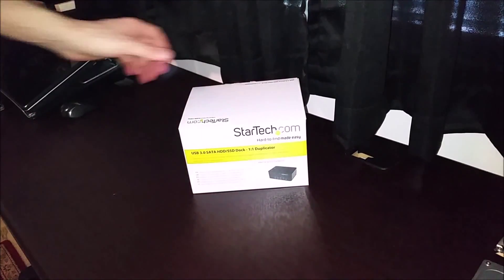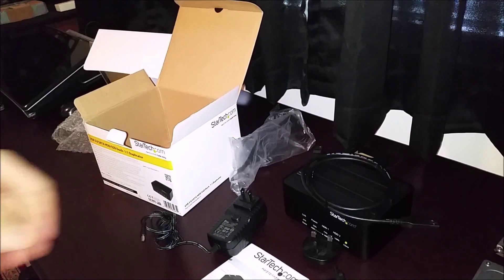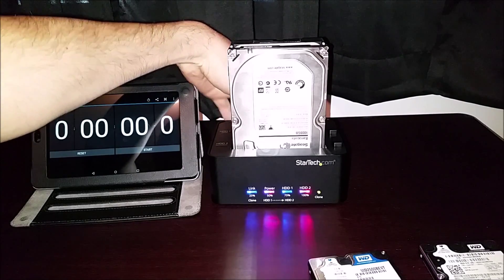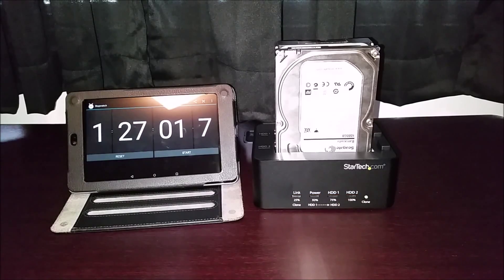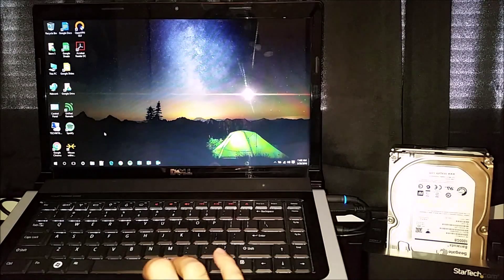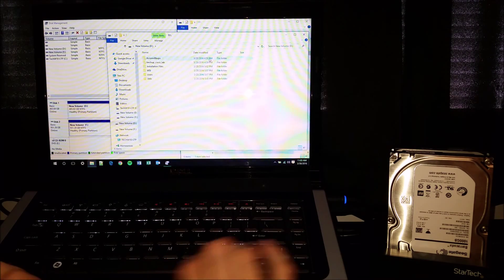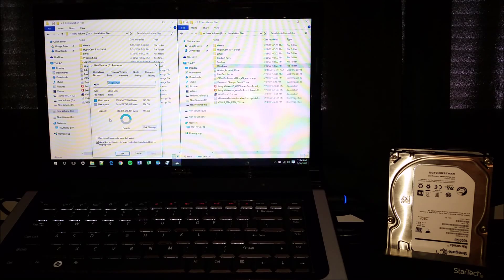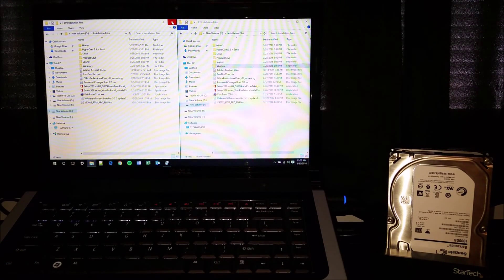StarTech Drive Duplicator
Unboxing and first pass of the StarTech USB 3.0 SATA HDD/SSD Dock - 1:1 Duplicator